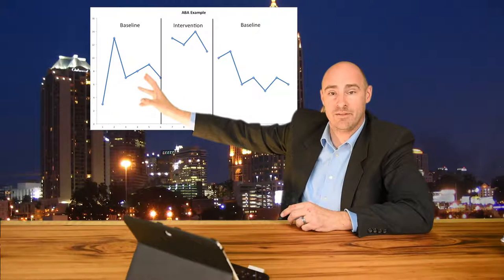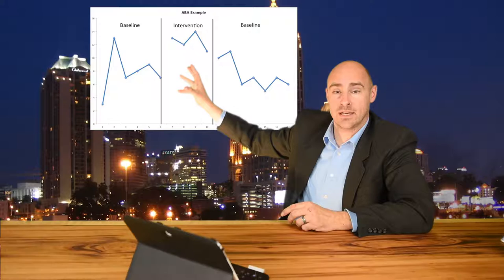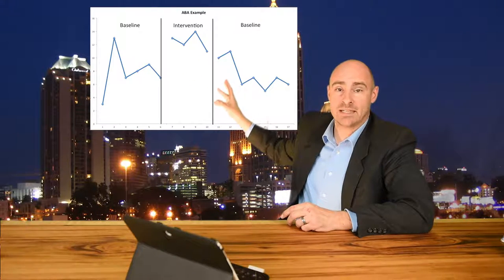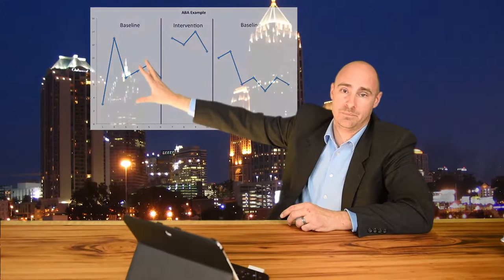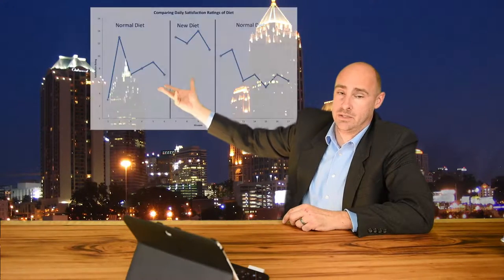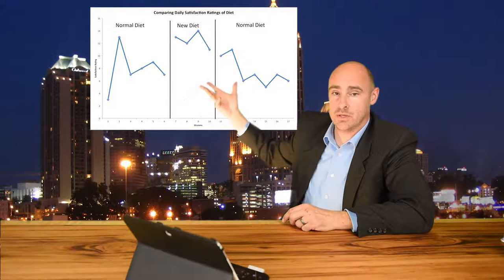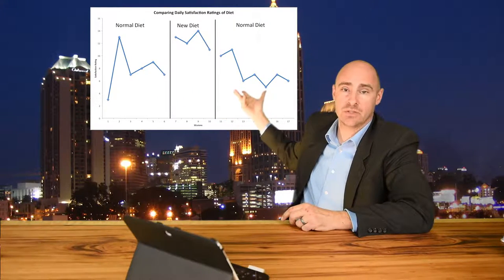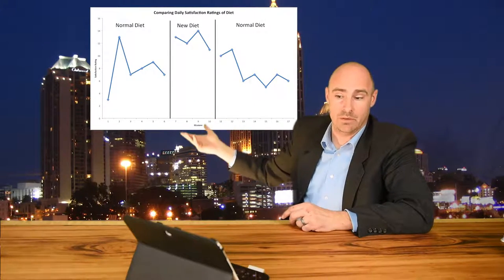ABA Design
Pennypacker's Pedants presents:

A discussion of the ABA Design.

Discussion is encouraged and we might even jump in from time to time. Civility and respect are required, blatant and dogmatic agreement is not. However, if your comments are out of line, we will delete them.